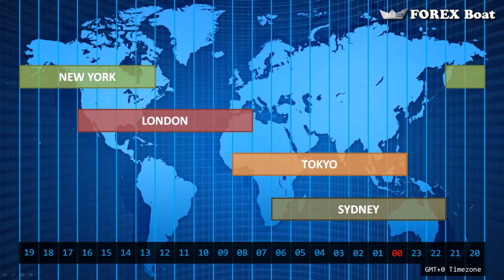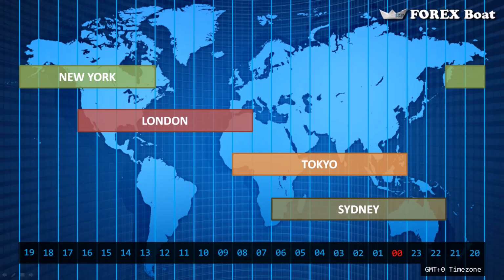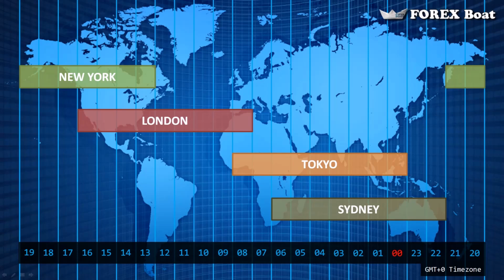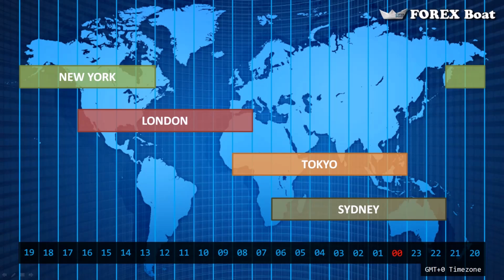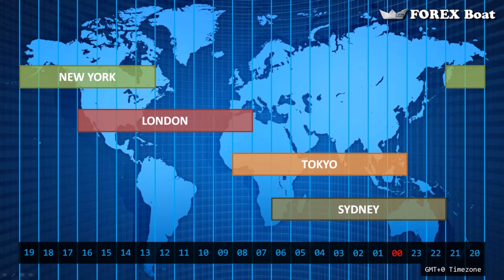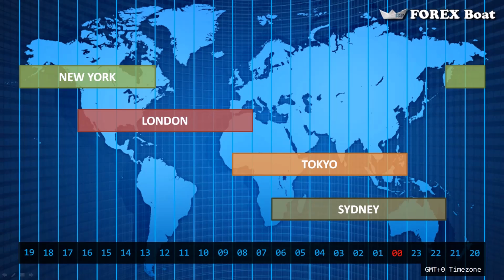Learn the Best Market Hours to trade the Forex Market and Why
Learn about the 24-hour Forex market, its four trading sessions, and how understanding these hours can enhance your trading strategy. Learn the best market Hours to trade the Forex market. The Forex market is open 24-hours a day from Sunday 10:00 PM GMT to Friday 10:00 PM GMT, this includes most holidays worldwide. Please note that market liquidity is very low at the start of the trading week. Therefore, many traders consider the market to be open only for the 5 weekdays.

Let’s look at the sessions one-by-one and see what exactly happens over a 24-hour period on the Forex Market:

### Highlights
- 🌍 Forex operates 24/5 across global time zones.
- 🕒 Sydney starts the trading day, opening first at GMT.
- 🇯🇵 Tokyo session follows, often referred to as the Asian session.
- 🇬🇧 London session is crucial, overlapping with Tokyo for volatility.
- 🇺🇸 New York session overlaps with London, increasing market activity.
- 📈 Traders can capitalize on session overlaps for better trades.
- 📊 Custom HD map available for tracking Forex hours.

### Key Insights
- 🌐 **Global Accessibility**: The Forex market's continuous operation allows traders worldwide to participate at their convenience, maximizing trading opportunities.
- ⏰ **Session Timing**: Understanding the timing of each session helps traders identify peak volatility periods, leading to more strategic trading decisions.
- 💹 **Liquidity and Volatility**: Sessions like Sydney and Tokyo overlap, providing higher liquidity and volatility for specific currency pairs, which can be capitalized on for profit.
- 🎯 **Strategic Trading Windows**: The overlapping periods between major sessions (e.g., London and New York) are ideal for executing high-volume trades, allowing traders to optimize their strategies.
- 💡 **Adaptation to Market Dynamics**: Different sessions attract different traders, and recognizing these trends can help traders adapt their strategies for better results.
- 📅 **Ongoing Learning**: Utilizing resources like customized maps can enhance traders' understanding of market hours, ensuring they are well-informed and ready to trade.
- 📈 **Profit Potential**: Specific trading strategies, like the one based on session overlaps, can lead to high profitability, emphasizing the importance of market timing.

Video Bookmarks
00:00 Introduction to Forex market times
01:13 The world map of the market times
01:36 The Sydney Forex market session
02:30 The Tokyo Forex Market Session
03:27 The London Forex Market Session
04:54 The New York Forex Market Session
05:44 Forex Hour Trading Strategies